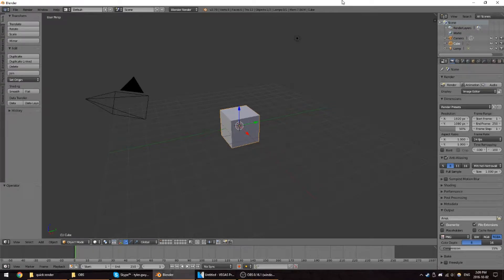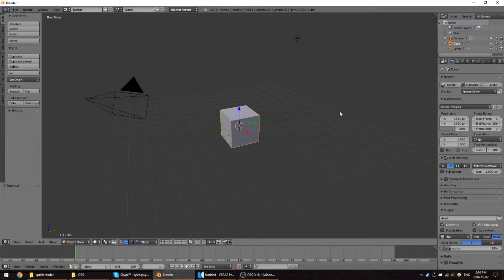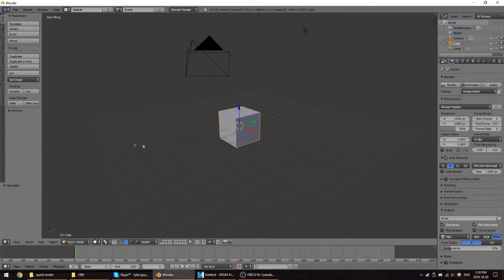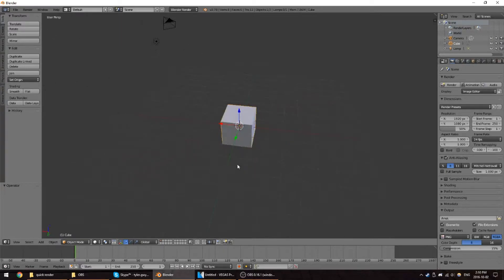Basic-ish Tutorial - Rendering from Blender to Vegas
Just a very basic (and quick) tutorial about getting stuff from Blender into some editing software.

I did actually record a boring full-length tutorial, I might upload the whole thing later.

I used Blender 2.78 and Vegas 14.0.

Kazumi Totaka - Mii Plaza
XI - Freedom Dive